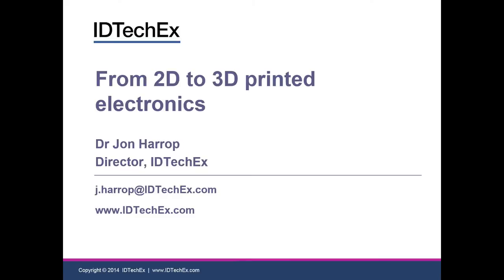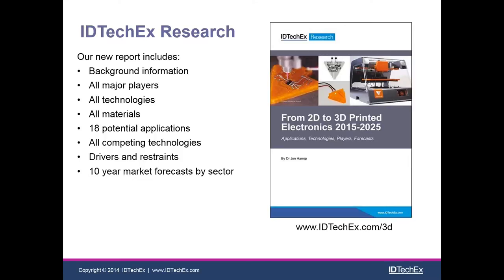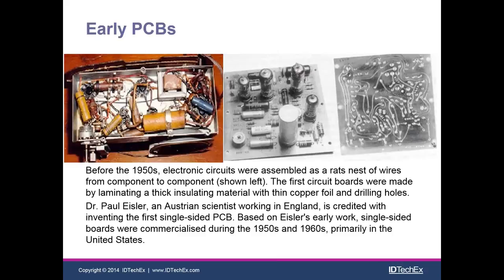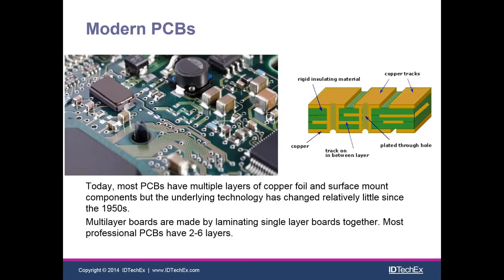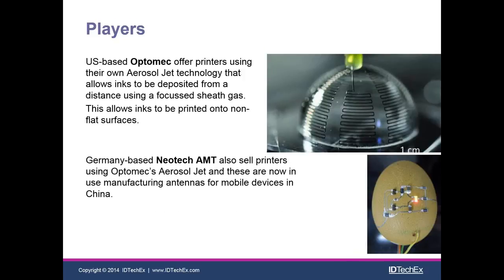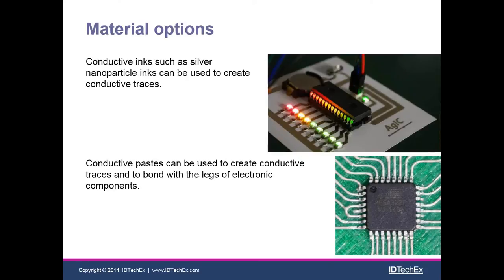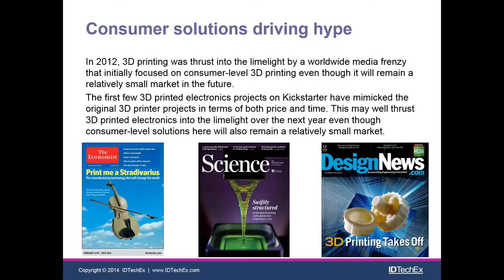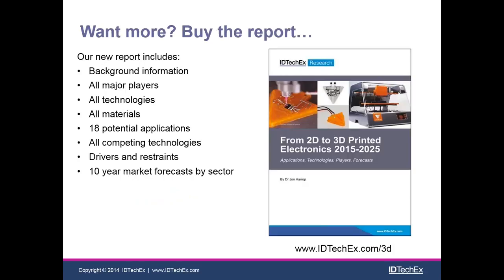From 2D to 3D printed electronics: a review by IDTechEx Research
This short presentation from IDTechEx Research reviews the progression from 2D to 3D printed electronics including technologies, materials and markets. The ability to 3D print electronics promises to revolutionise the way electronics are prototyped and manufactured just as 3D printing has done for the manufacture of mechanical parts.

IDTechEx Research has the only market research report covering the evolution of 3D printed electronics, "From 2D to 3D Printed Electronics 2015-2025".